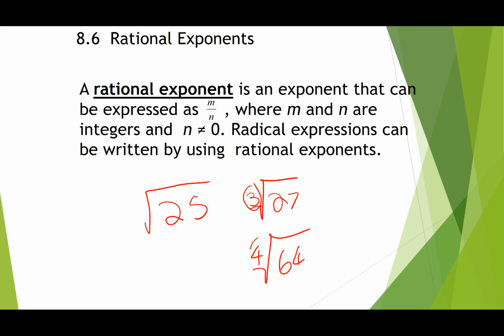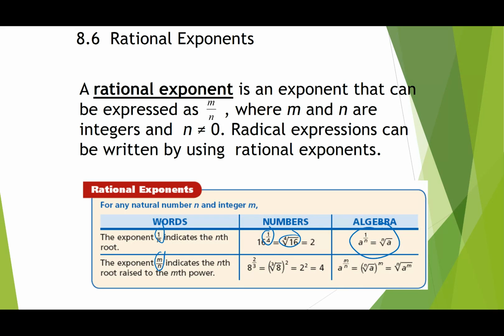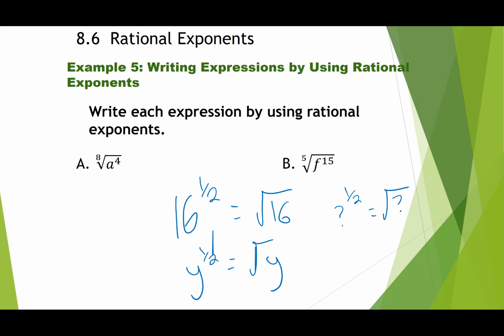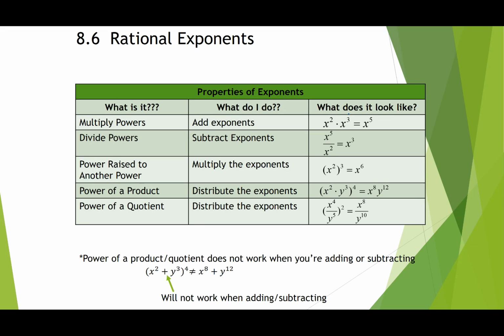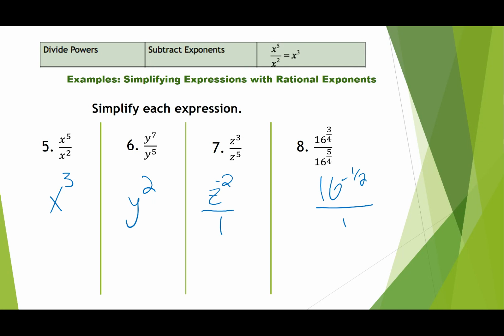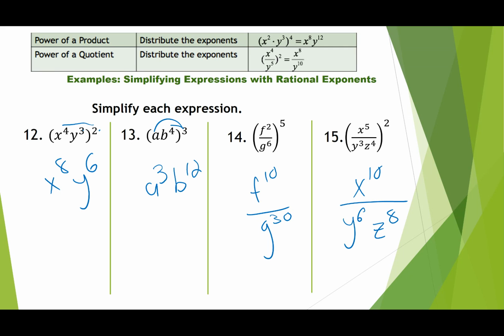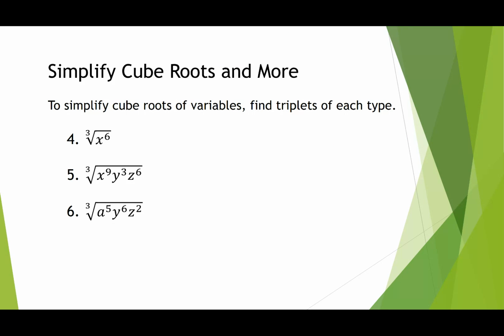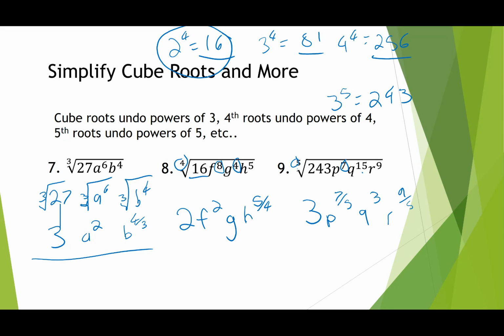Radical Expressions and Rational Exponents